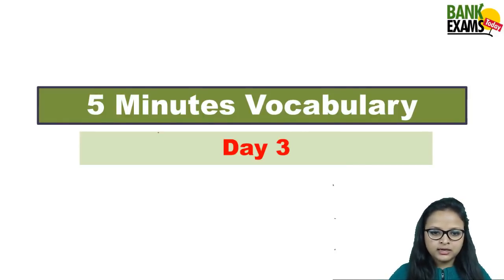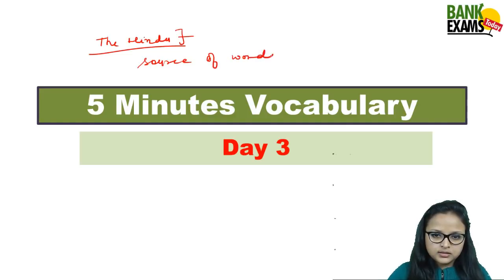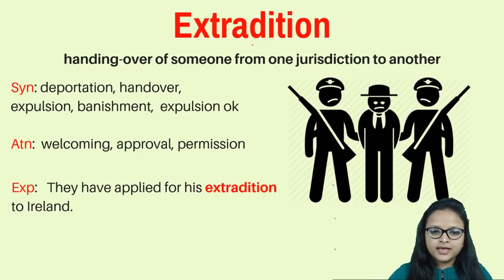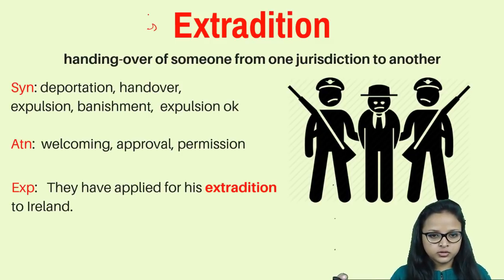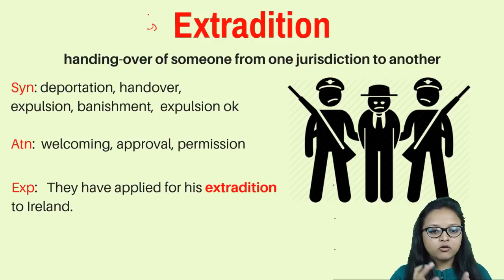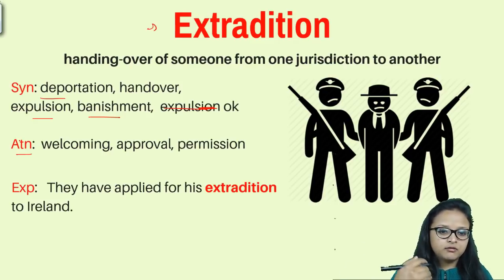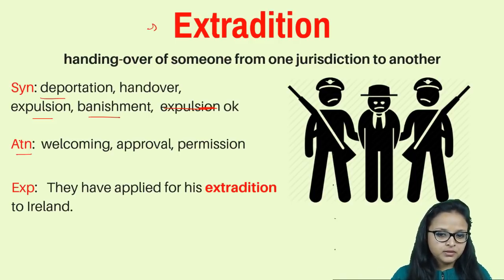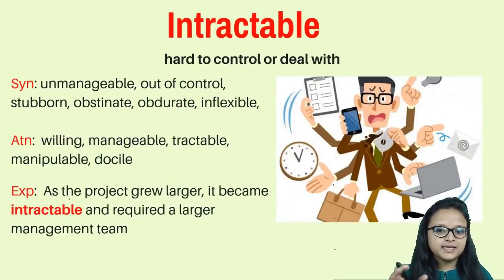5 Minutes Vocabulary - Day 3